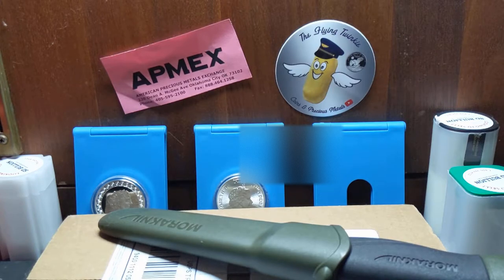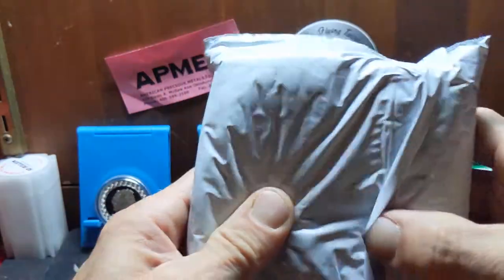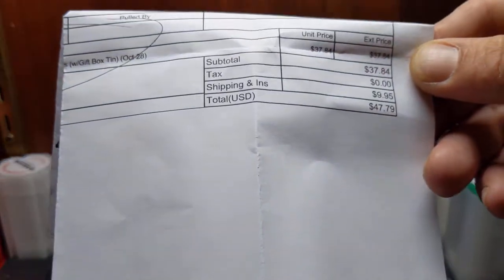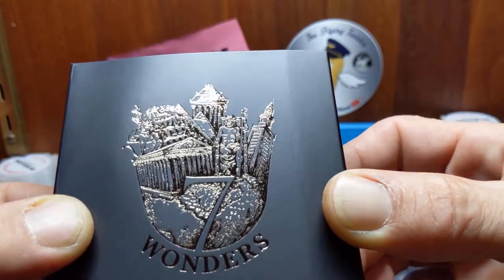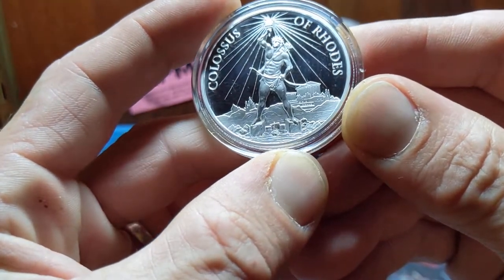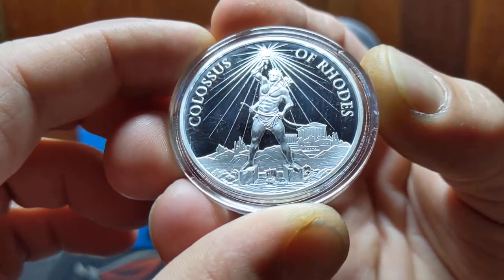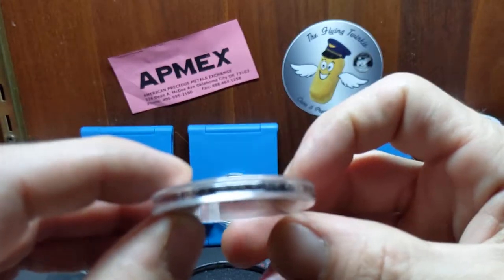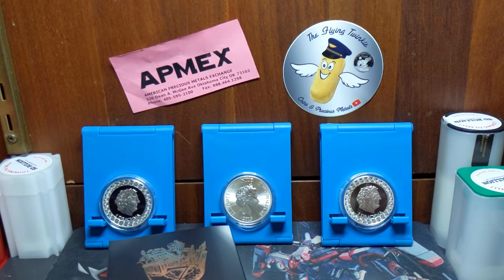UNBOXING - Colossus of Rhodes w/ Gift box | 2019 Niue Quick Reveal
Unboxing the Gift Box version of the Colossus of Rhodes 7 Wonders 1oz Silver Round and a quick reveal of my 2019 Niue coin that you may have seen on display in my videos.